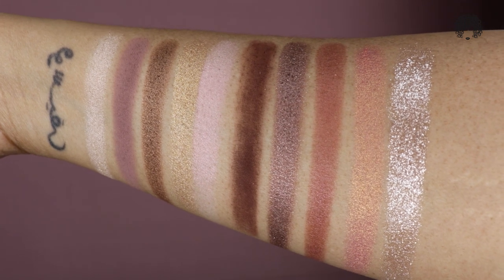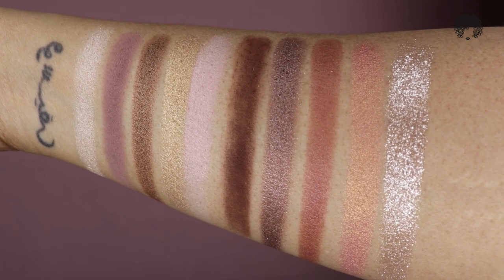Pat McGrath Labs Mothership VII Divine Rose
Pat McGrath Labs Mothership Divine Rose was a sneaky release, and I thankfully grabbed one.  I've got swatches, and I pull a fun look together, on my 40 something year old eyes.  In this vid, I'm rocking our Breezy Tee Black Stretch Head Wrap. Remember to see close up of swatches and more of my eye look, visit me at Breezy's Blog.

Breezy Tee
2801-801 Almada
Portugal

MY FACE

Pat McGrath Labs Skin Fetish Sublime Perfection Primer
Pat McGrath Labs Skin Perfection Foundation 18 Medium
Fenty Beauty Pro Filter Concealer 330
Pat McGrath Labs Sublime Perfection Setting Powder Medium 3
Pat McGrath Labs Mthrshp Divine Rose
Pat McGrath Labs Skin Fetish Highlighter + Balm Duo Bronze
Diorskin Nude Luminizer Blush Plum Pop
Pat McGrath Labs Mattetrance Lipstick Omi + Lust Gloss Flesh Fantasy
MAC Fix+